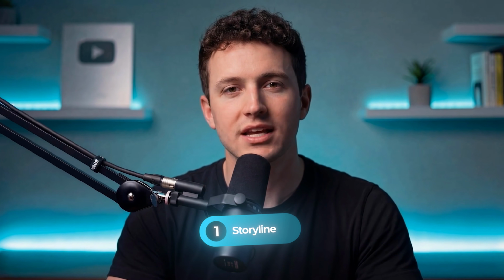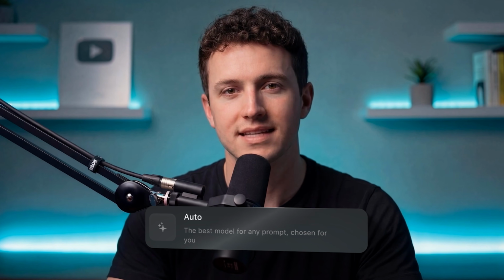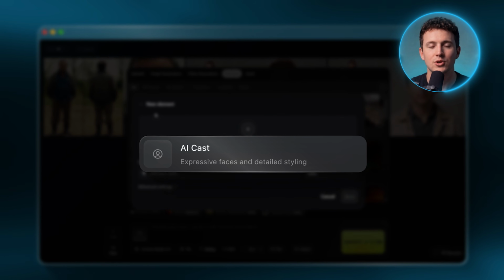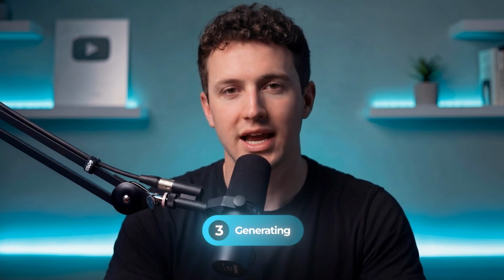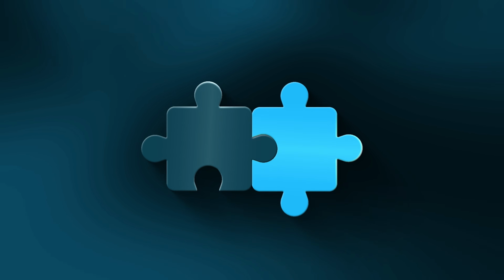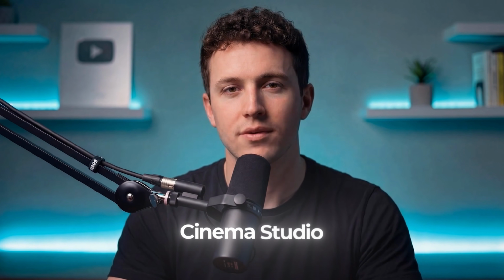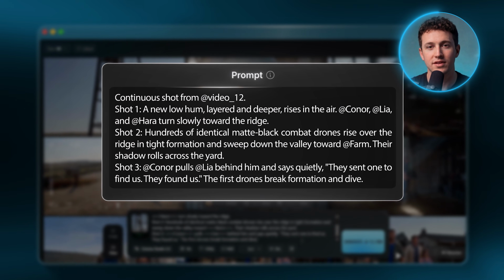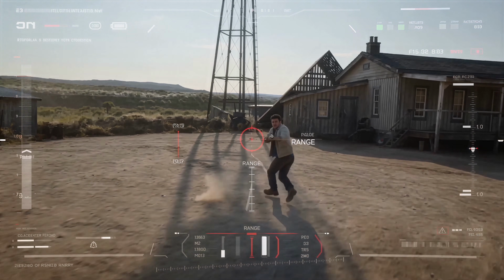The Only AI Filmmaking Workflow You'll Ever Need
In this video, I walk through my full workflow for creating a cinematic AI short film from scratch using Higgsfield Cinema Studio, from generating the story in Claude to building consistent characters, locations, and video sequences that actually feel connected. I show how I use asset saving, video references, emotion controls, and editing techniques to turn disconnected AI clips into a coherent film with continuity, pacing, and cinematic storytelling.